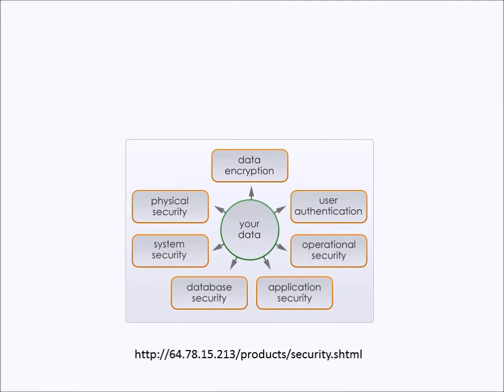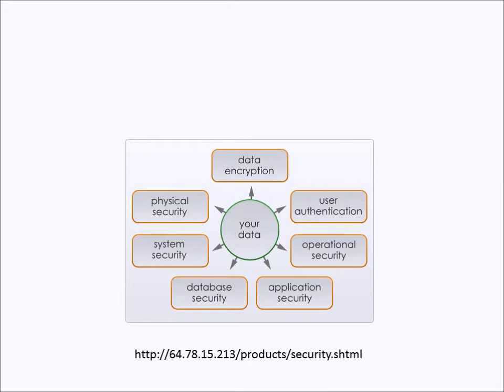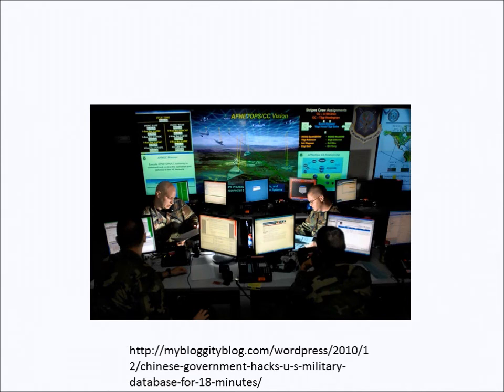Chapter 7 Databases: Security